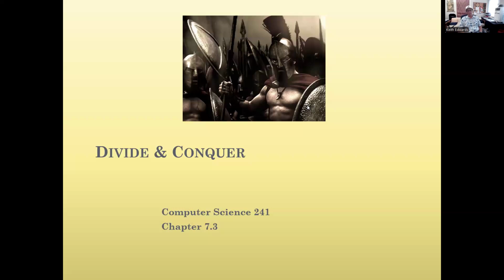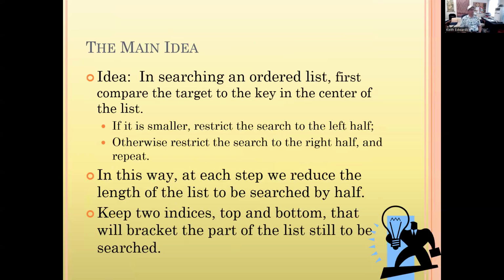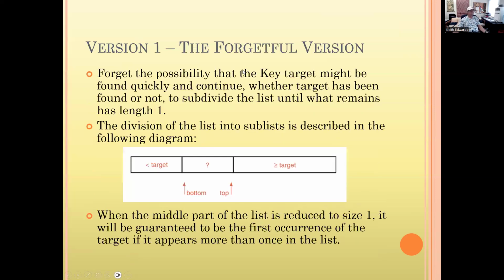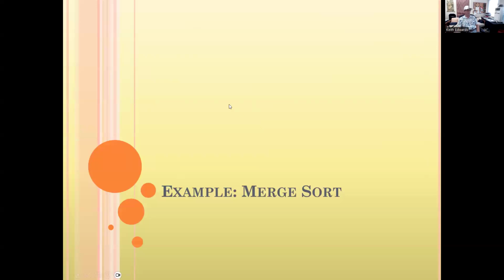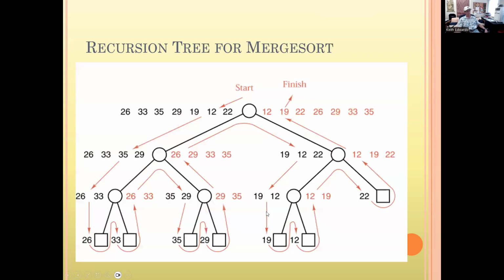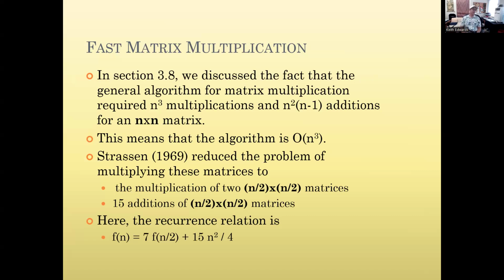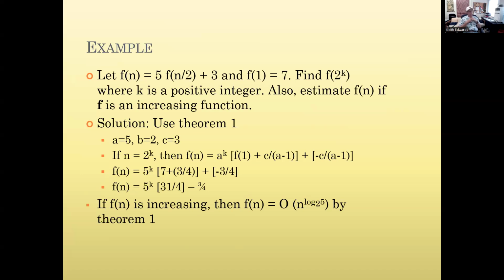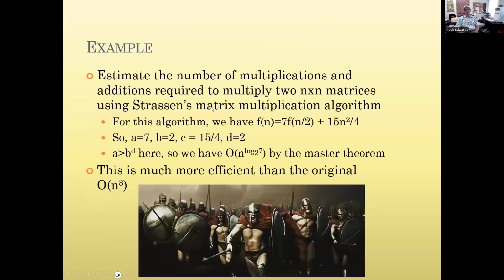CS241 - Divide & Conquer Algorithms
The idea behind Divide and Conquer Algorithms is to divide a problem into one or more instances of the same problem of a smaller size. Then conquer the problem by using solutions to the original problem.  We can then solve the original problem more efficiently than a naive approach.